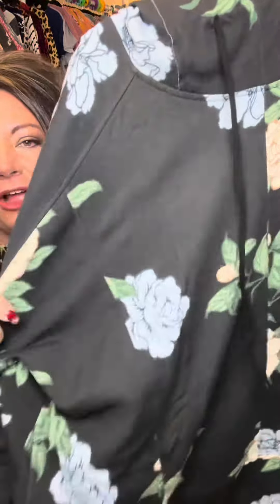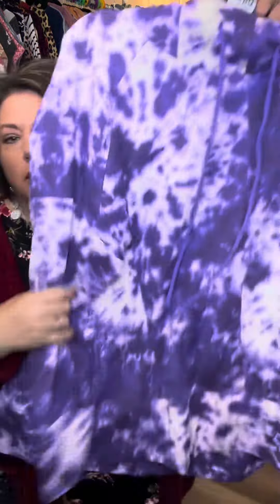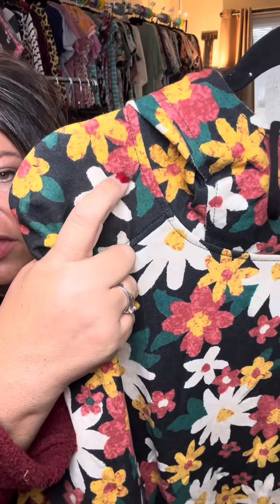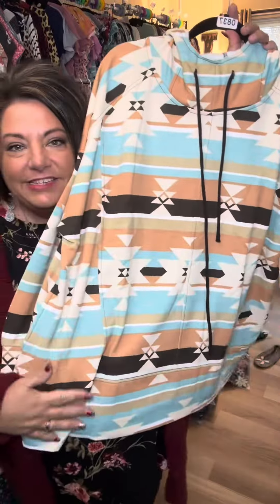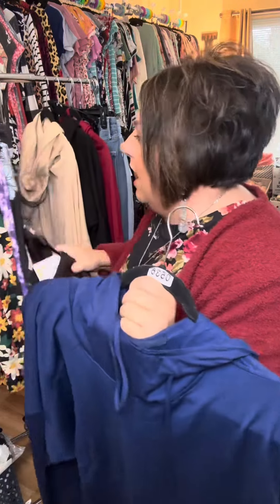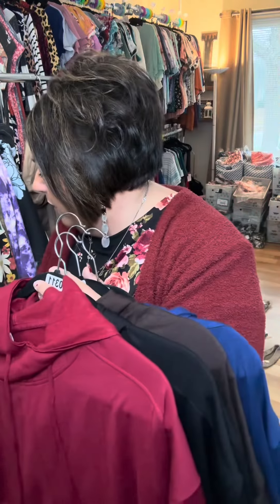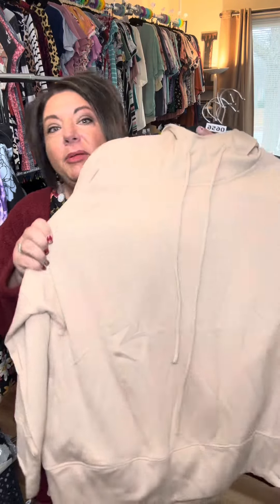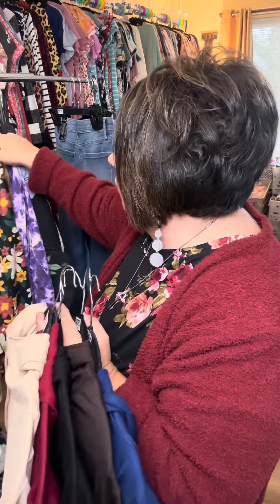Print preview for Regan